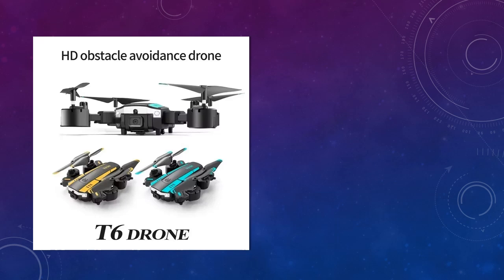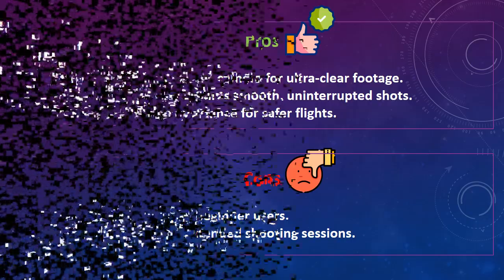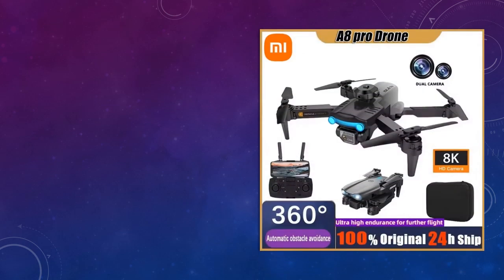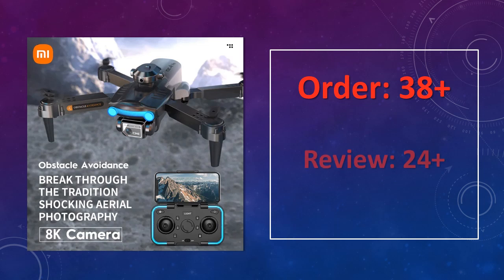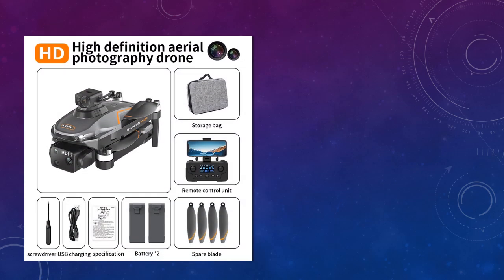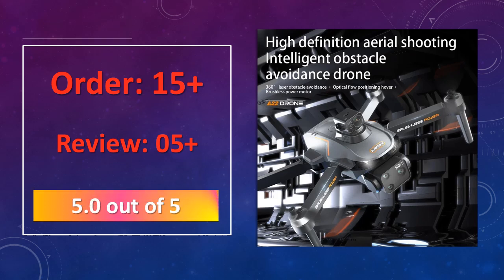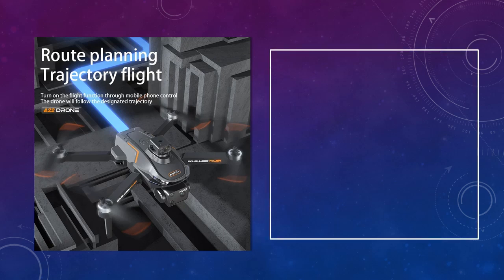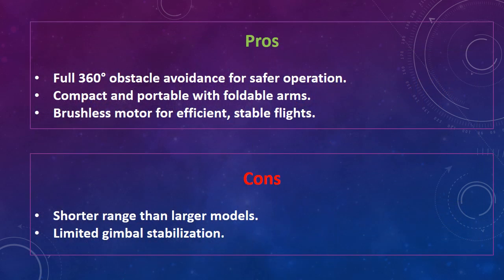Top 5 Best 4K GPS Drones for Professional Photography 2024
See the list of 4K GPS Drones

5. Lenovo T6 Drone 8K Professional 4K HD GPS Camera

4. XIAOMI NEW A8 Pro Drone 4K HD Dual Camera GPS

3. SJRC F22S 4K Pro Drone with Laser Obstacle Avoidance

2. 2024 Drone 8K Professional GPS 3-Axis Brushless Gimbal

1. A22 Pro RC Drone GPS 4K Professional